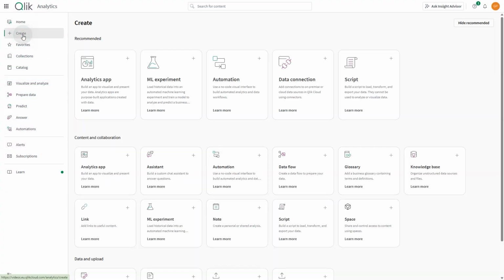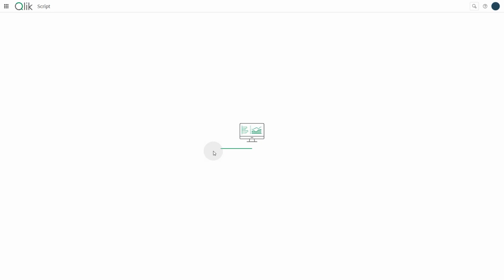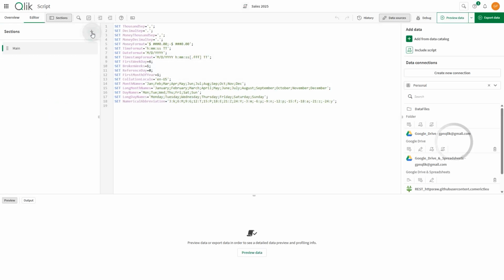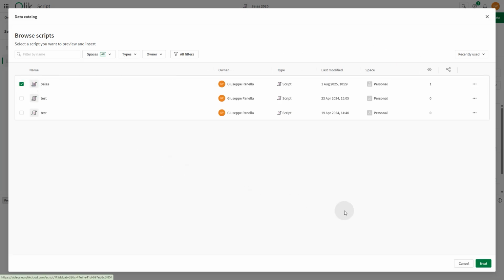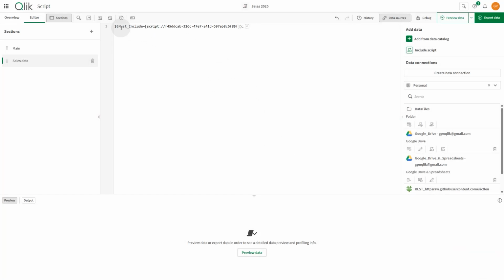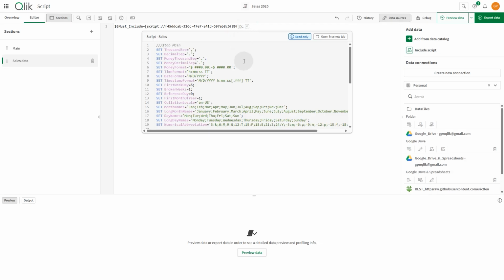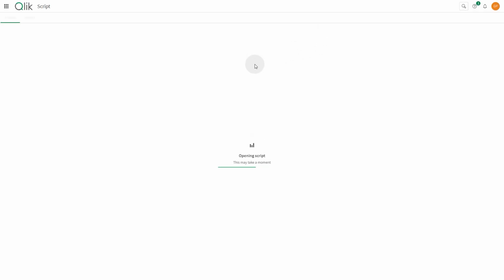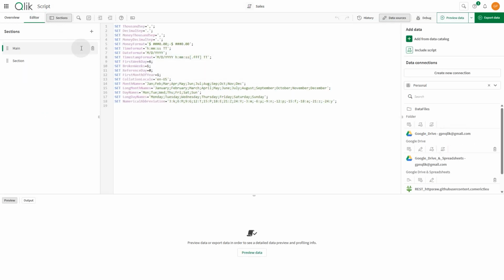Inserting other scripts into load scripts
In this Qlik Cloud tutorial, learn how to insert reusable scripts into your load script using the Data Load Editor and the Include Script feature. This process makes it easy to maintain and manage shared script content—such as variables, color palettes, or calendar definitions—across multiple apps.

🚀 00:07 – Introduction to Script Insertion in Qlik Cloud
🆕 00:18 – Creating a New Script Section
📂 00:27 – Adding an "Include Script
🔍 00:48 – Previewing Inserted Script
📝 00:51 – Editing the Inserted Script in a New Tab